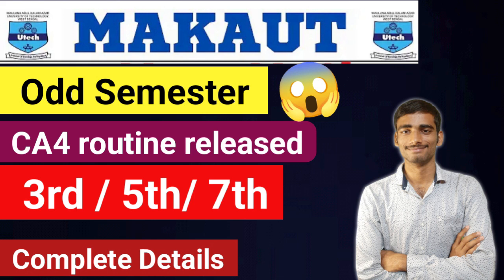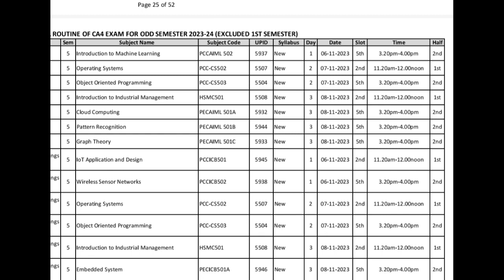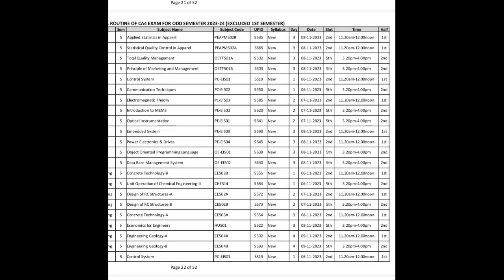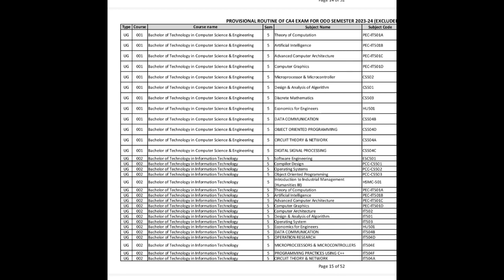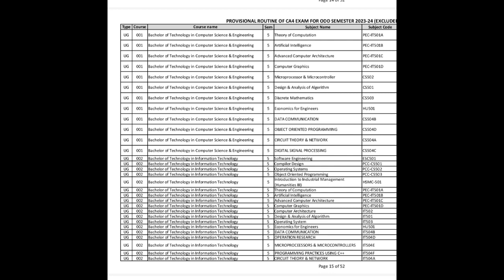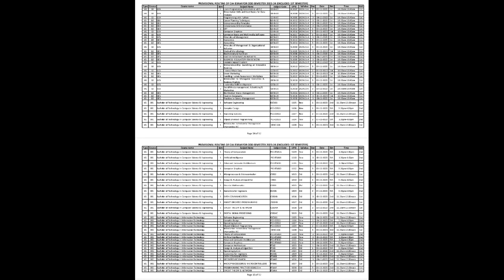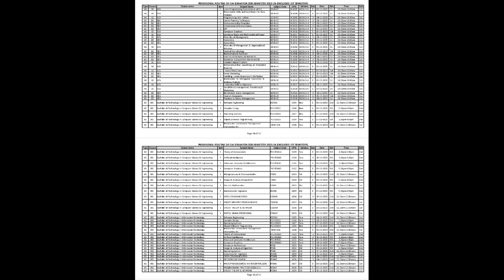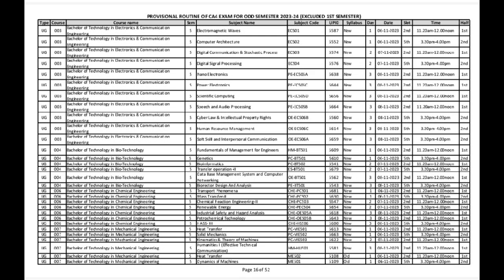Makaut CA4 Routine released 😱|Important update